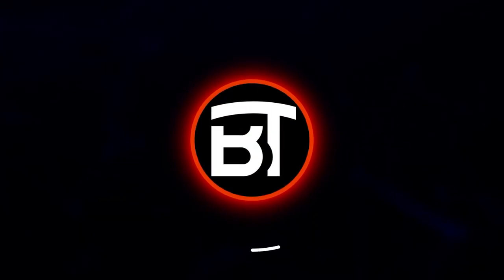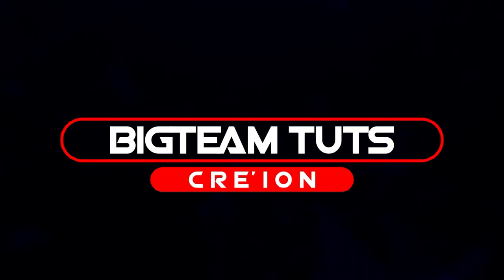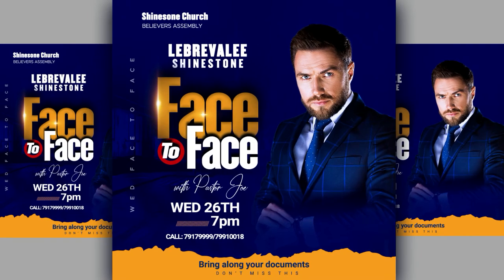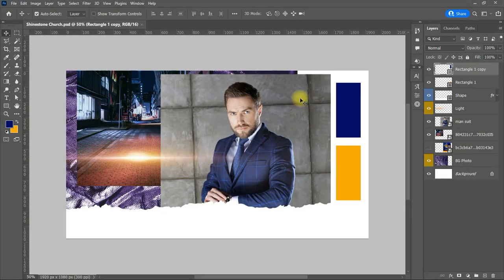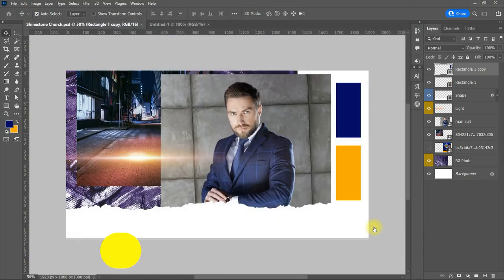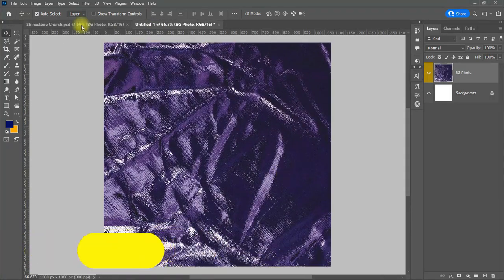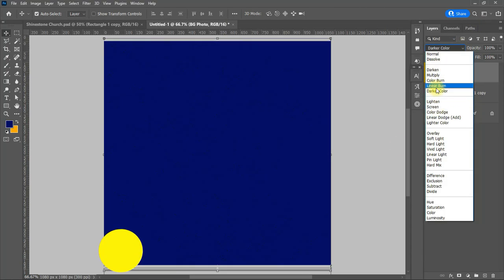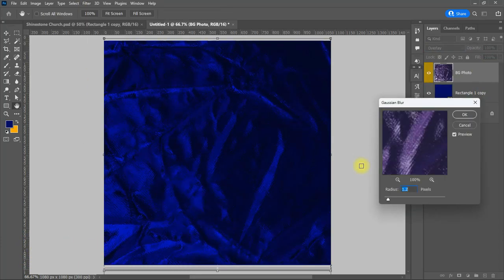How To Design Trendy Face To Face 2022 Gospel Postal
Hello everyone, welcome back to my another Tutorial, In today's video i will show you how to design Trendy face to face 2022 Gospel poster that you can use for invitation through the social media all platforms using adobe photoshop cc 2022, follow the steps in this video to arrive at some just like what you will see in the video.